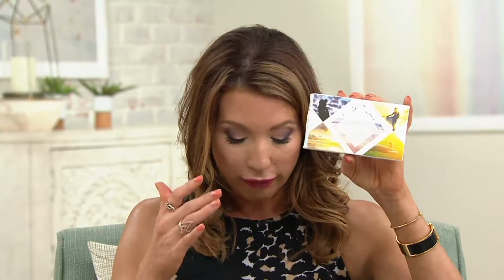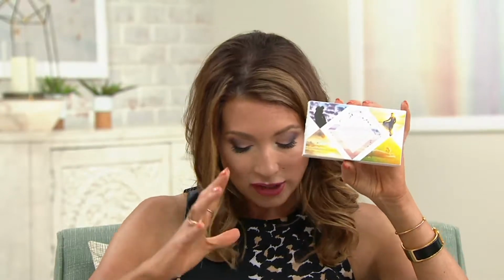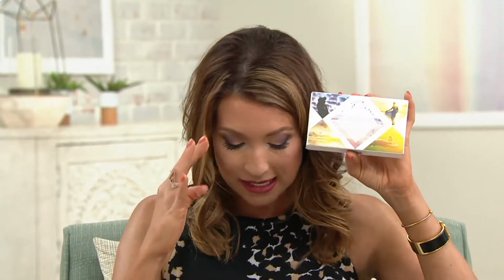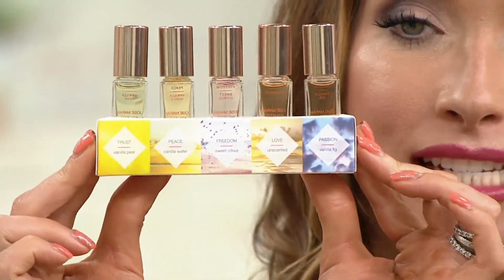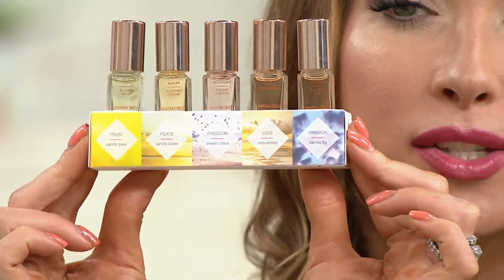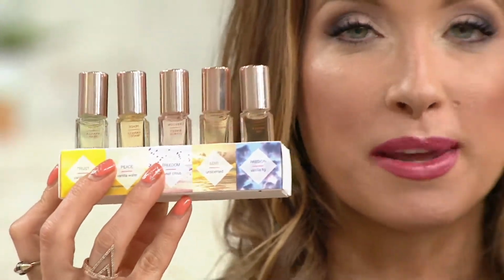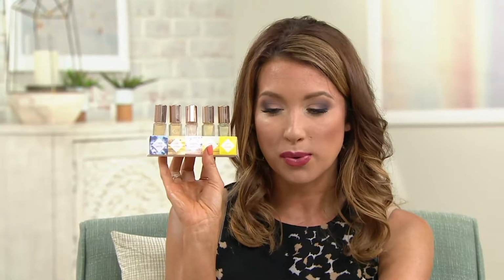Josie Maran Argan Holistic Eau De Parfum 5-piece Fragrance Set on QVC